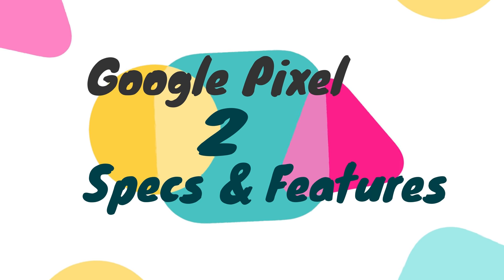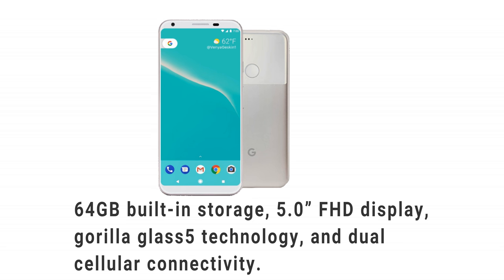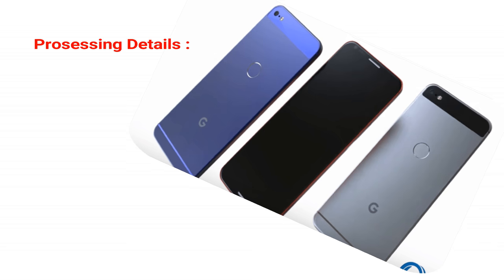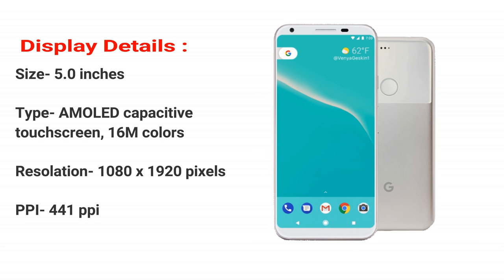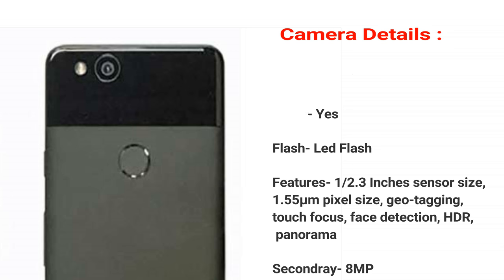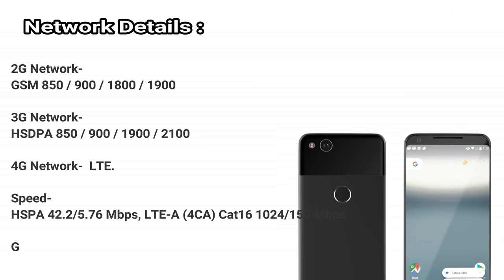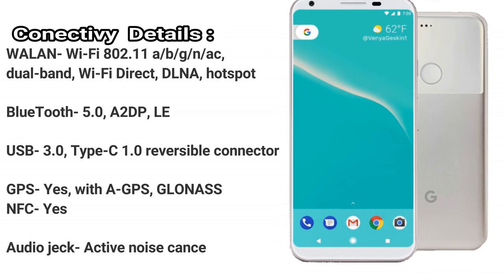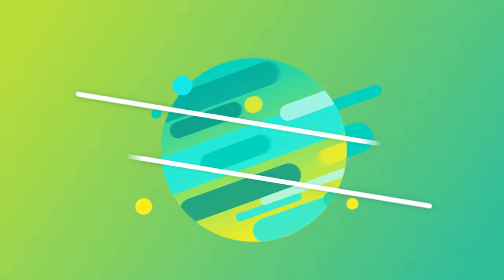Google Pixel 2 Specs & Features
Google is planning to launch its new second generation smartphone Pixel 2.
The Pixel 2 will have Snapdragon 836 chip which is very powerful and latest.
It will be dust and water proof. Moreover, it is in reporting that the Google
Coming to the specs, the Google Pixel 2 is said to have Android 8.0 Oreo OS which is the best than ever.
There are octa core processor, Adreno 540 GPU, 4GB RAM, 64GB built-in storage, 5.0” FHD display,
gorilla glass 5 technology, and dual cellular connectivity.